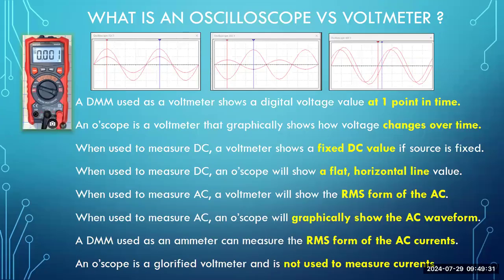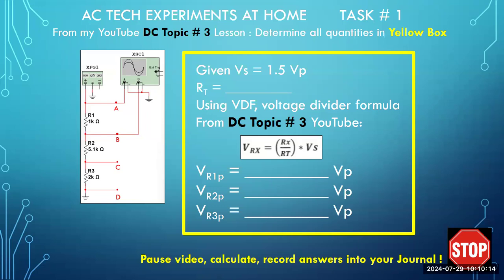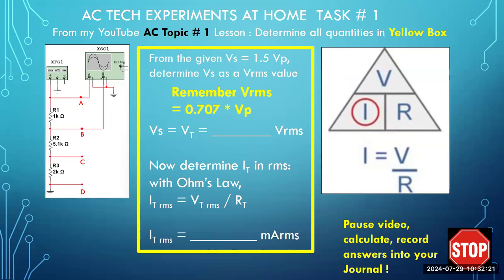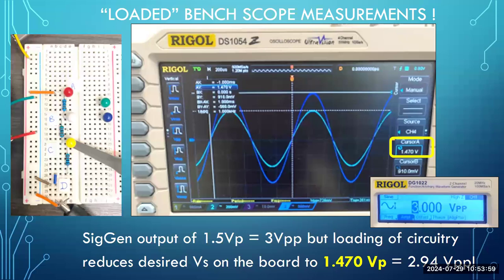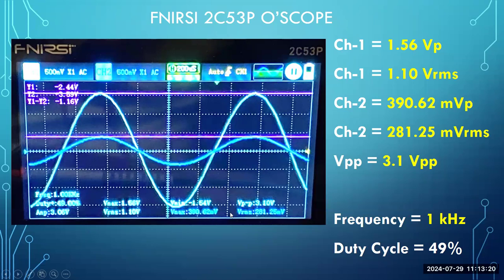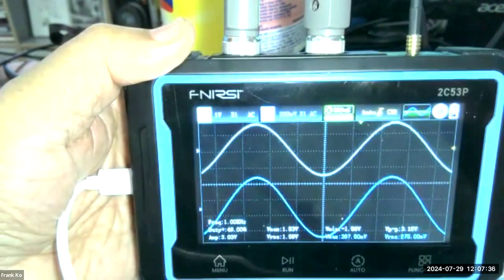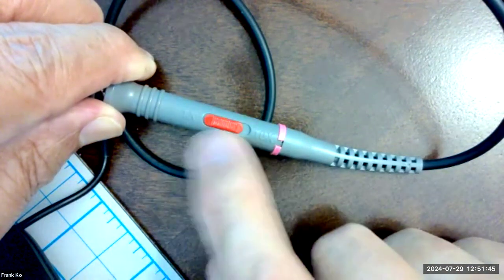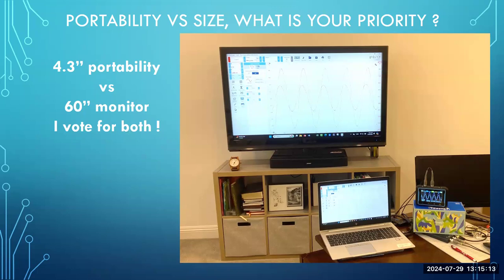Troubleshooting with PicoScope 2204A vs FNIRSI 2C53P for AC Experiments = AC Electronics Topic # 2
Greetings Friends! We begin today’s lesson with “PicoScope 2204A vs FNIRSI 2C53P Oscilloscopes for Home Electronics Experiments"  in AC Electronics Topic # 2 by the KOGUY. You can successfully complete AC electronics experiments at home with either of these two instruments. Each has its own unique advantages. Another device, the FNIRSI 2C23T will be evaluated in my AC Electronics Topic # 3.

Equipment Recommendations for your success:
MOST Recommended !

Time Stamps to Chapters:
0:00 Purpose
1:34 Oscilloscope vs voltmeter
6:25 Reading oscilloscope screen for period and frequency
18:00 AC voltage divider analysis
27:45 Test point voltage "with respect to ground"
46:40 Circuit loading effects on oscilloscope display
49:18 PicoScope oscilloscope screens
58:35 Rigol oscilloscope screens
1:03:25 Compensation for loading effect
1:10:29 FNIRSI oscilloscope screens
1:22:45 Hands-on comparisons
2:11:40 Home Oscilloscope  options
2:14:20 Bottom Line & Conclusion

At less cost than some of your textbooks, you CAN perform AC electronics experiments at home with your own o'scope and signal generator! The PicoScope and the FNIRSI are 2 great engineering companies with contrasting philosophies of form and purpose. Journey with me as we learn how their use can be applied to electronic engineering experiments at home!

Our primary focus in my videos is on “hands-on” training, Why? Because You learn BEST by doing the experiments with your own hands!

The cost is the same to you but the 'Affiliate Link' allows Amazon a very small monetary support for this YouTube Channel for producing more videos useful to beginning electrical engineering students: